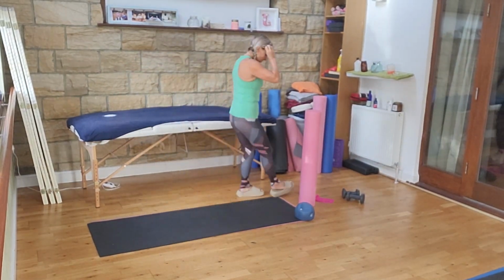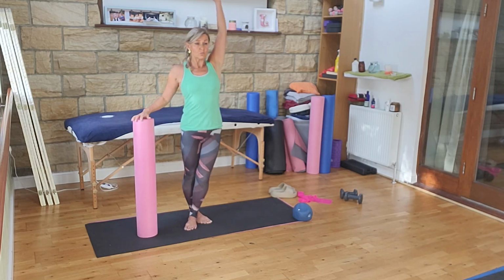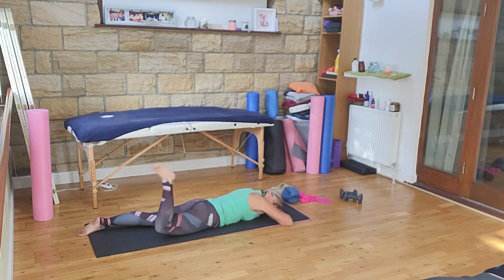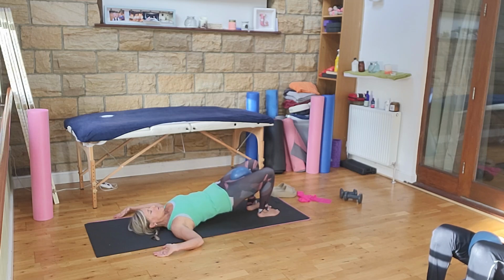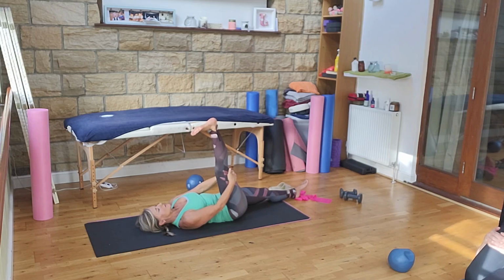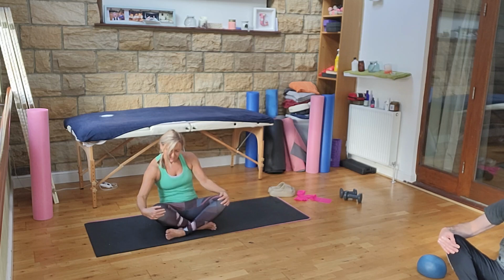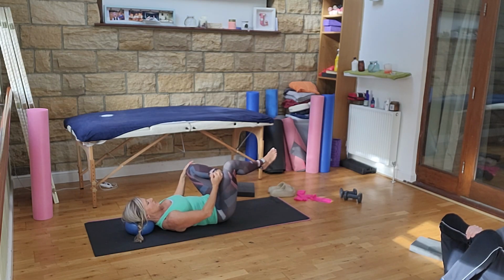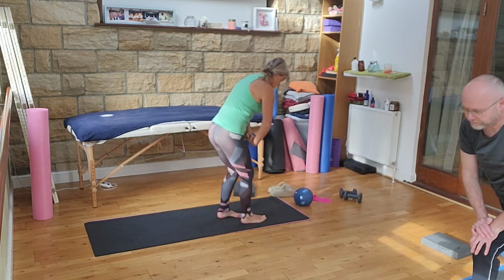pilates for improved posture and mobilisation